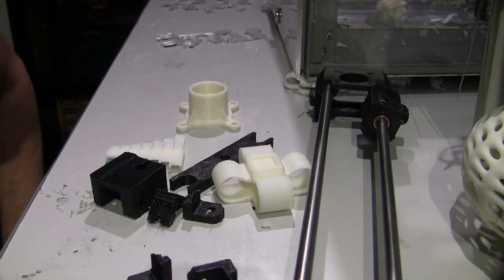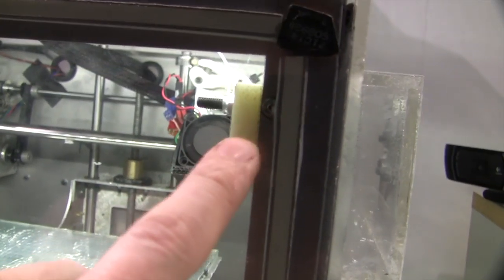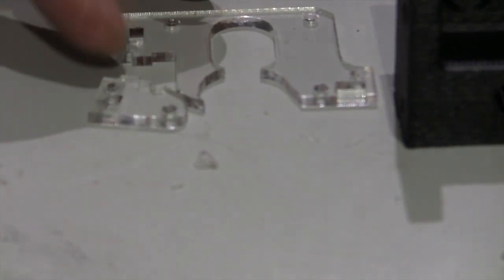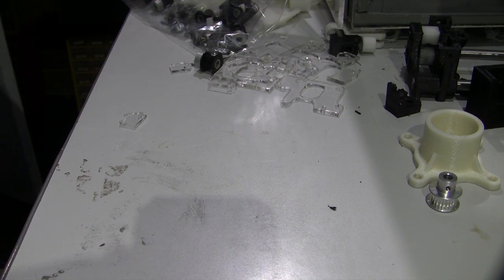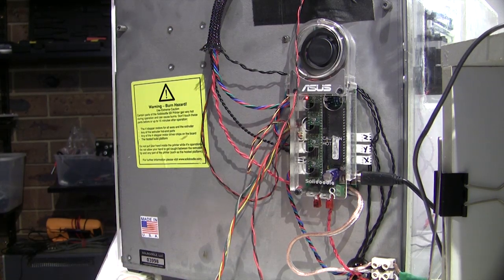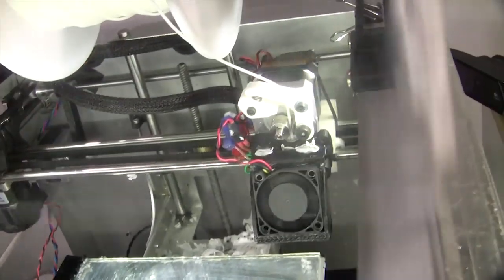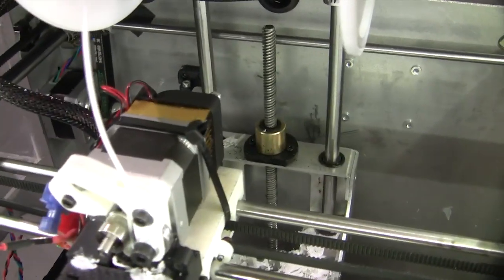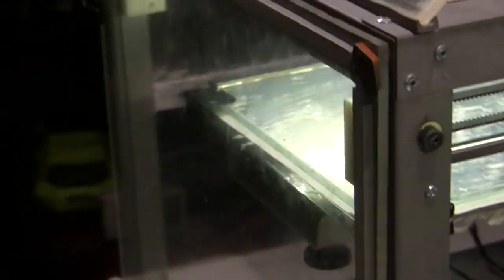Solidoodle 3 review and update.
have a look at my solidoodle collection on thingiverse for most if not all the parts i used in this rebuild:

they are rip off merchants!!!